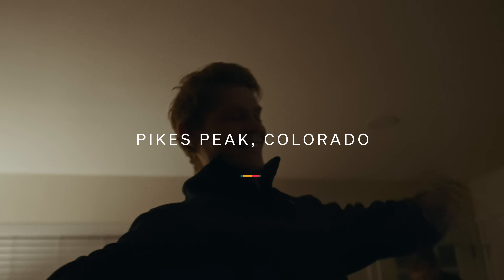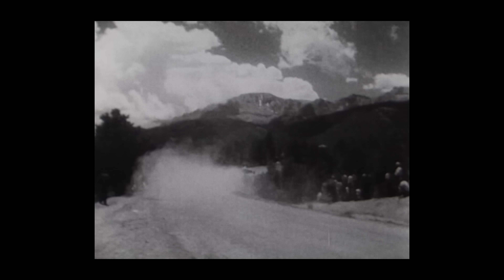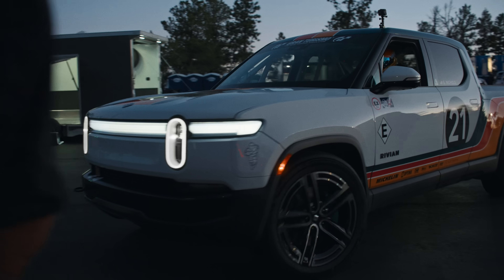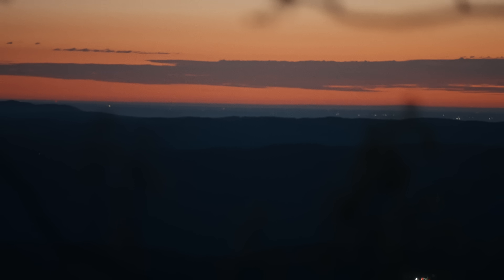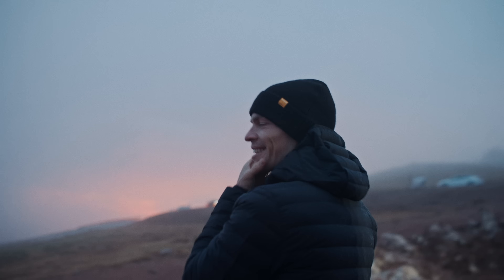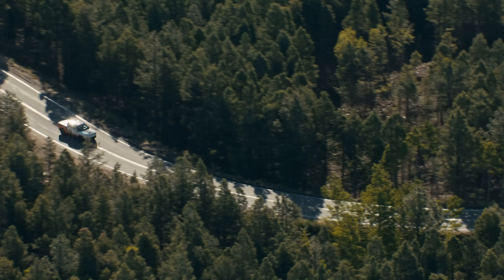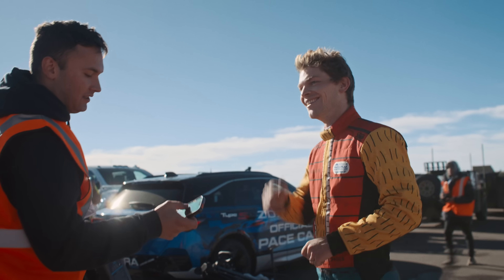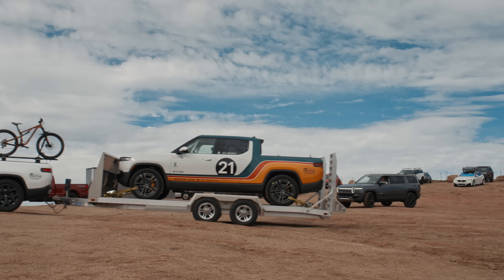The Mountain Decides | Taking A Production Truck Up Pikes Peak | Rivian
Driving along mountain cliffs at triple-digit speeds isn’t for everyone. There is no margin for error at 14,115 feet above sea level. But this year Rivian test engineer Gardner Nichols set out in the Gen 2 Quad-Motor R1T to beat his record-setting time at the Pikes Peak International Hill Climb. Watch how this fully electric production truck faces the extreme conditions of the mountain, all while our team gleans performance data that helps all Rivian vehicles get even better.